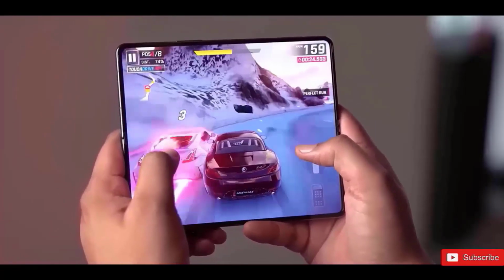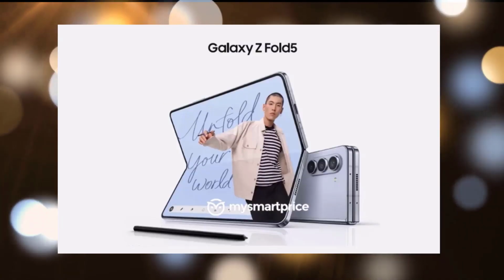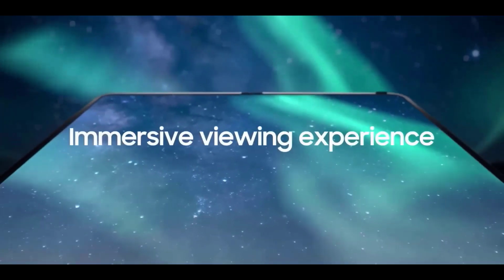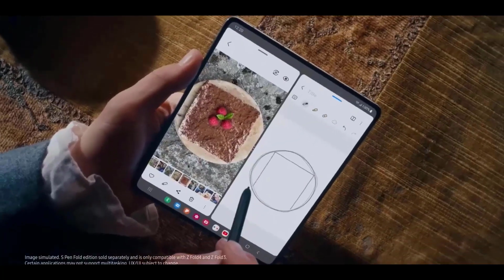Samsung Galaxy Z Fold 5 - FIRST OFFICIAL LOOK IS HERE!